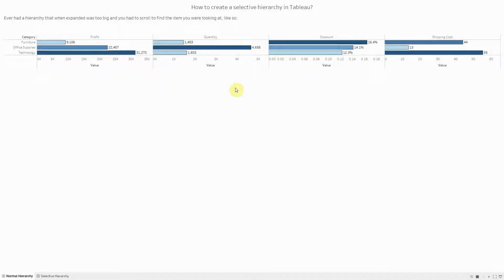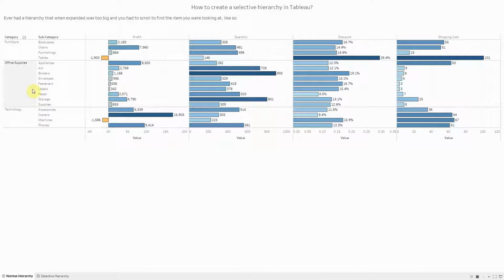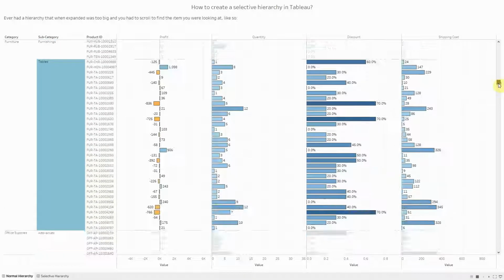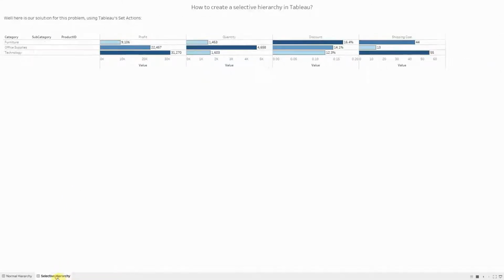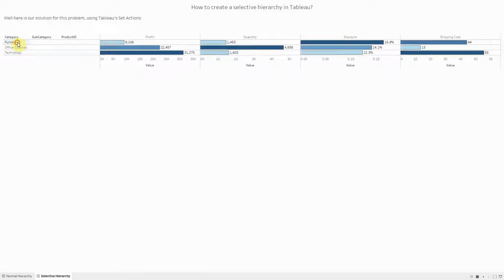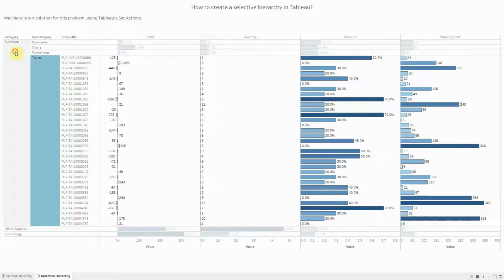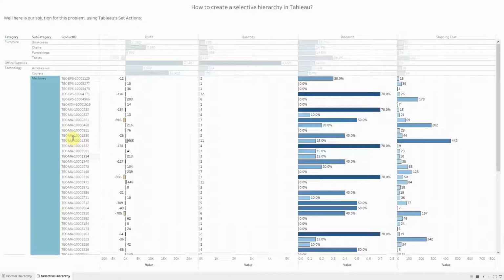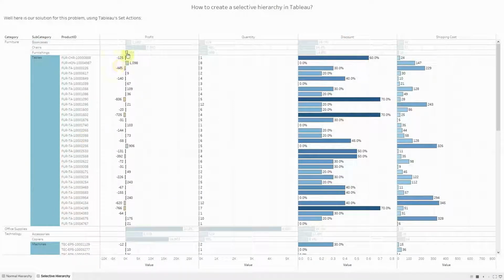Tableau Software - Skill Pill - Selective Hierarchy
This video shows how to perform a selective hierarchy compared to the traditional Tableau hierarchy.